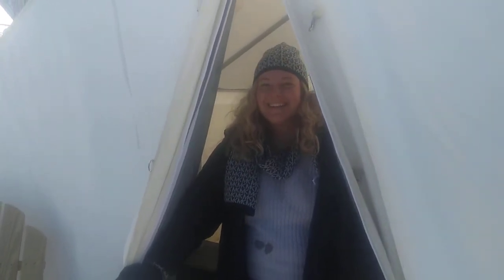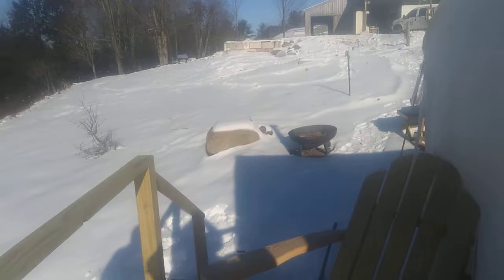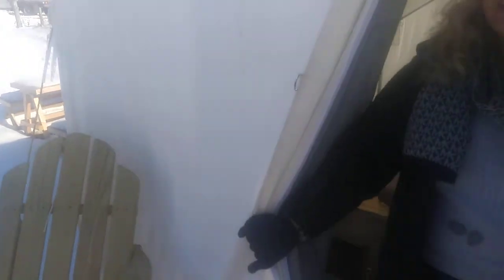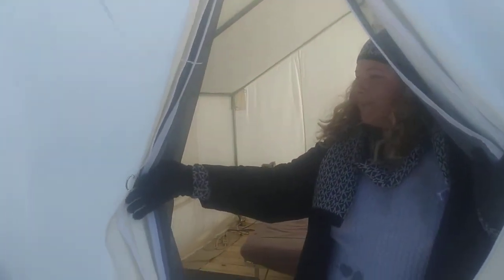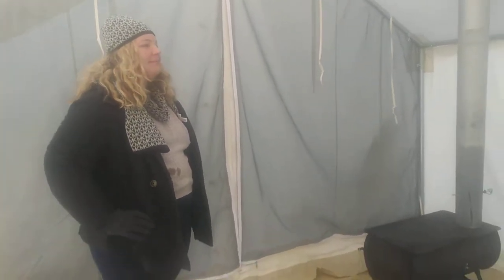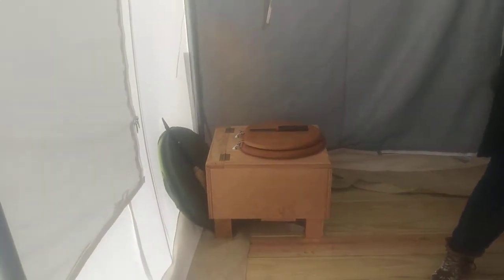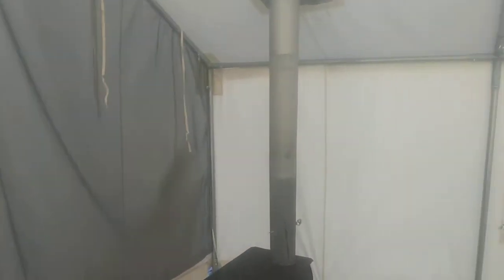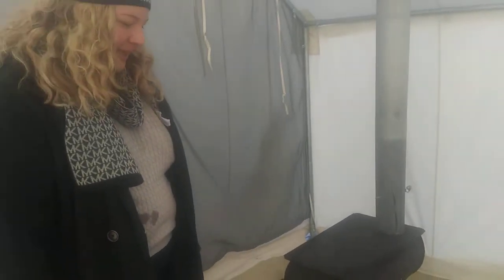Glamping on the Farm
Our first campers stayed at the farm on two of the coldest nights of the winter. Hear what one of them has to say about winter camping. glamping on the farm!